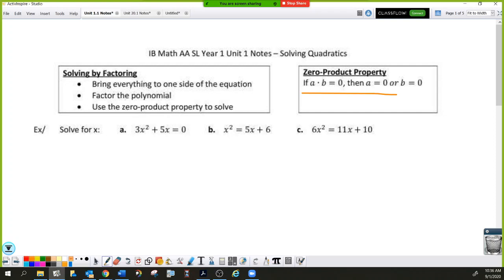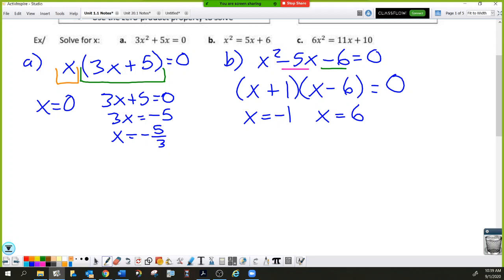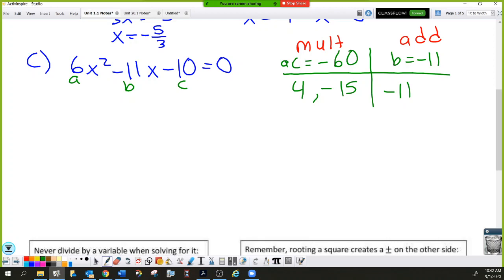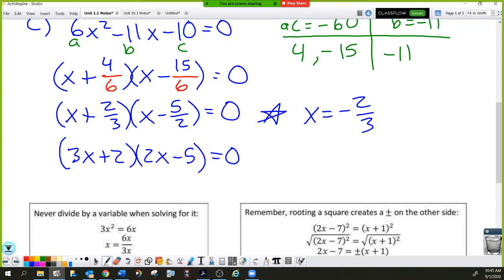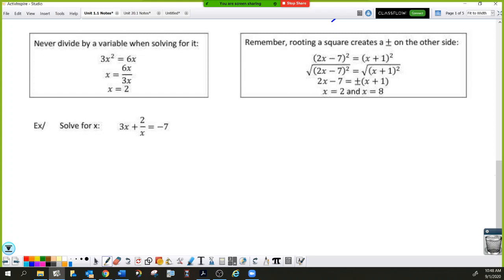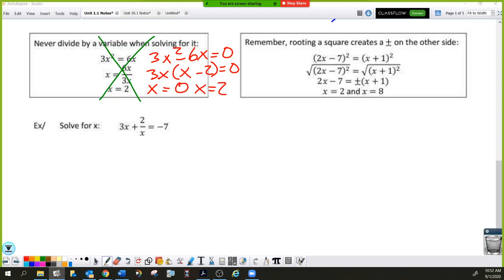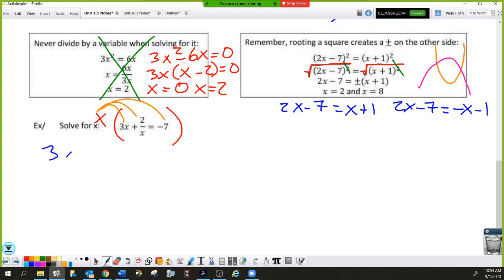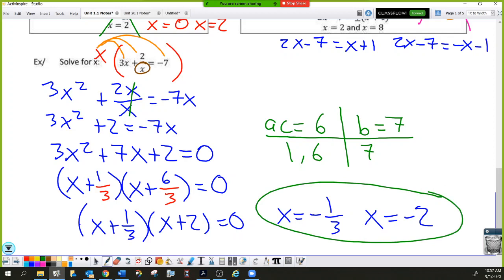IB Math AA SL Year 1 Unit 1.1A Notes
Solve quadratics by factoring and zero-product property.  Lizzie method of factoring